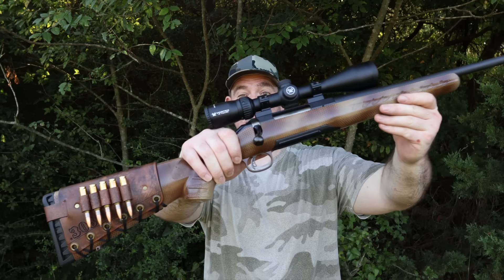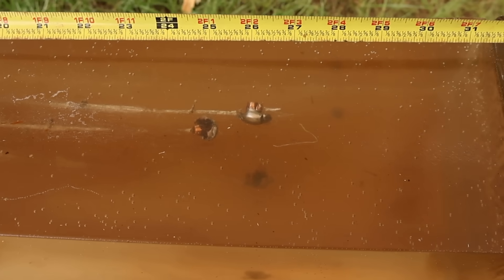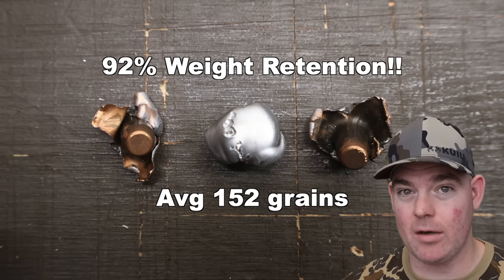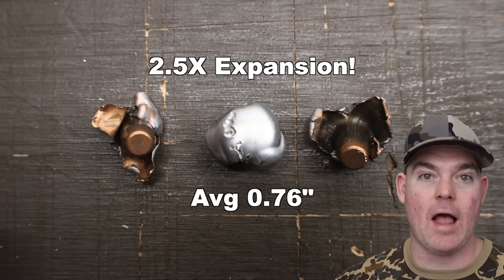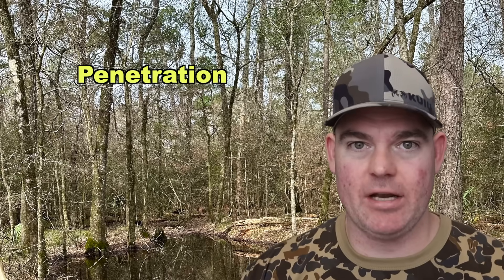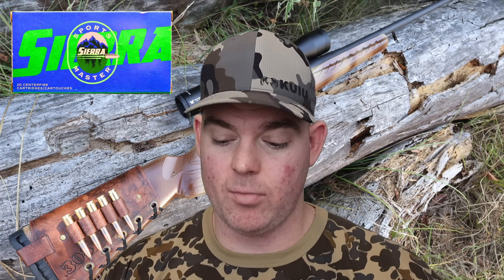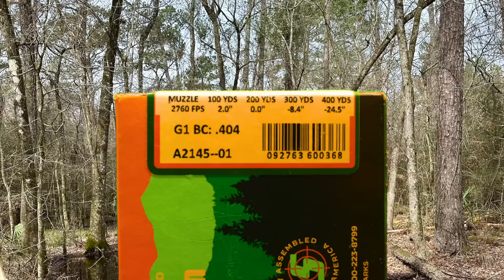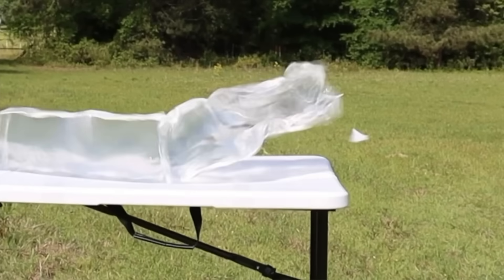CLASSIC CRAP?! 308 Winchester Sierra Gameking Ballistics Gel Ammo Test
This is a review and ballistics gel test of the following hunting ammo: 308 Winchester Sierra Sports Master 165 grain Game King using a Ruger American Gen 1 with a 22 inch barrel.